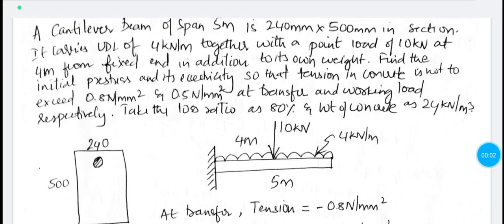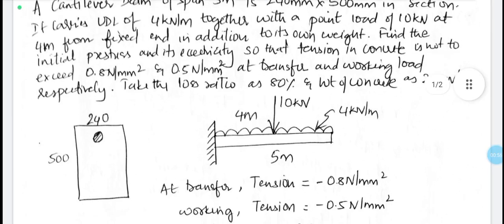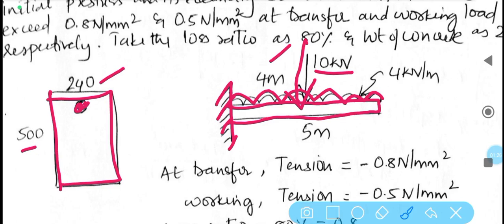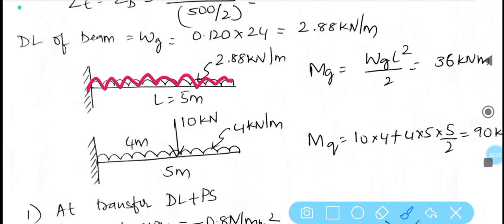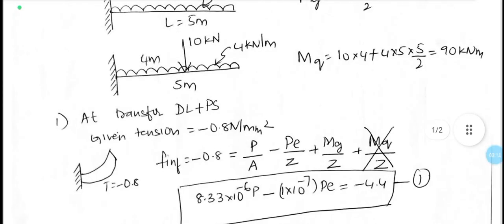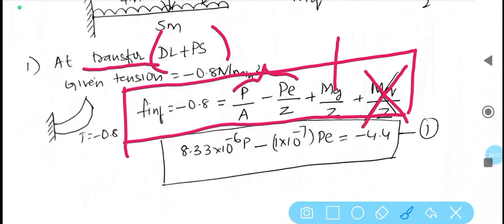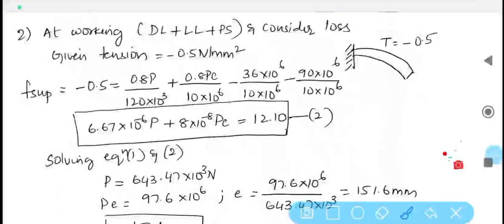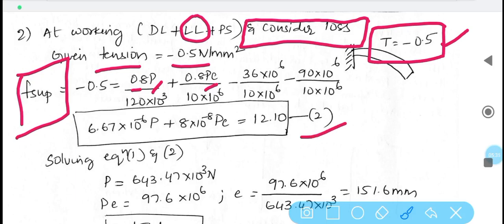PSC Cantilever Transfer + Working condition